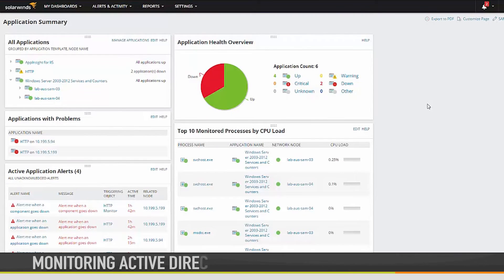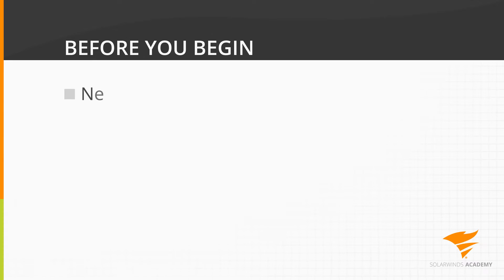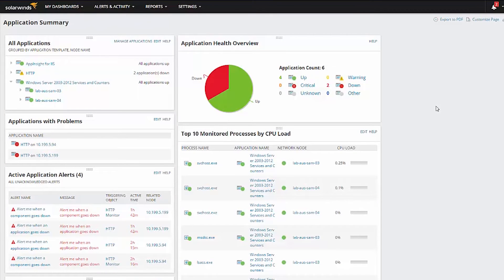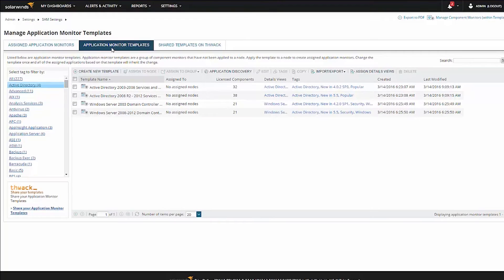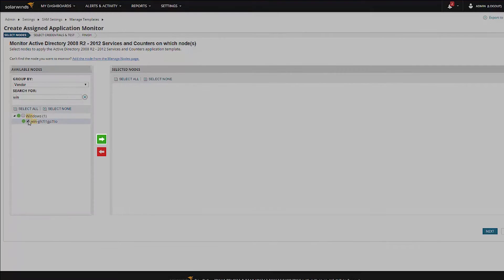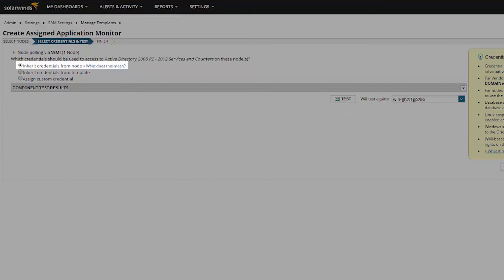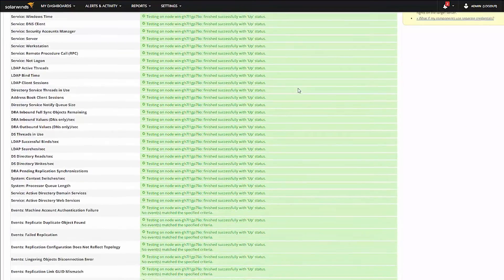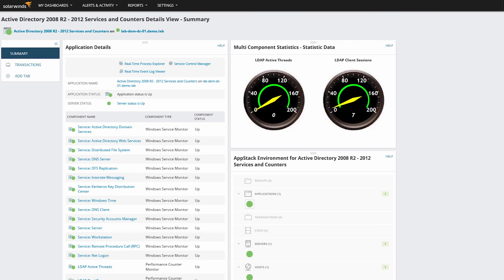SolarWinds Server & Application Monitor Training: Monitoring Active Directory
Learn how to configure the monitoring of Active Directory with Server & Application Monitor.